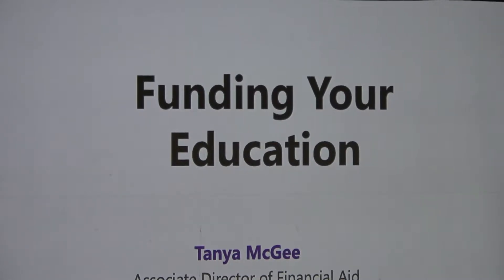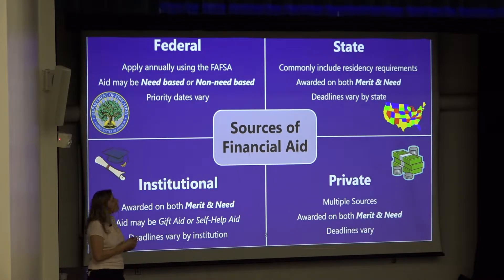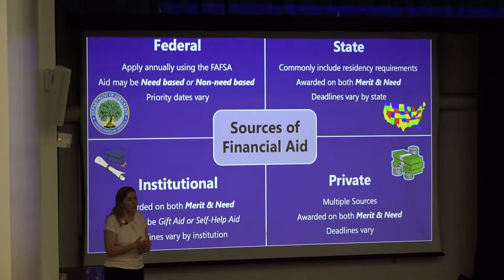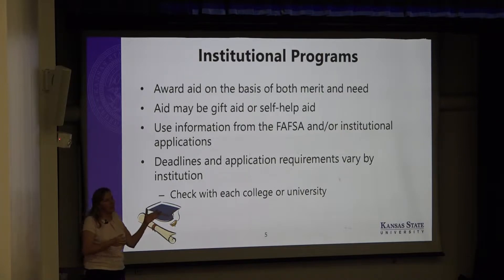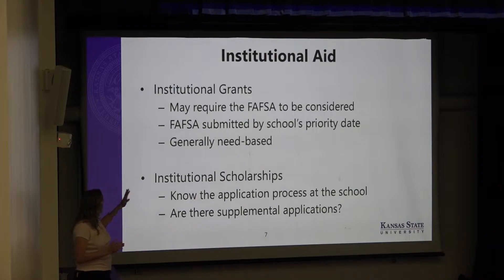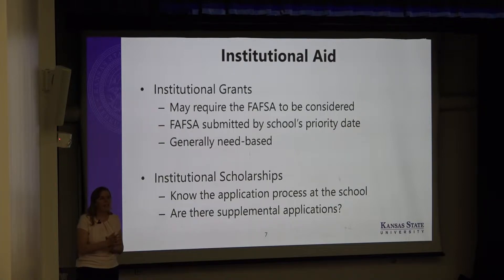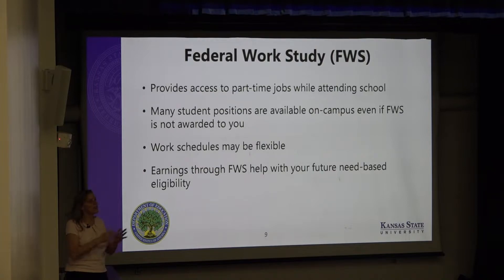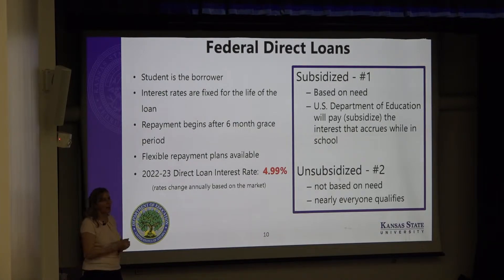Senior Financial Aid Seminar | With Tanya Mcgee